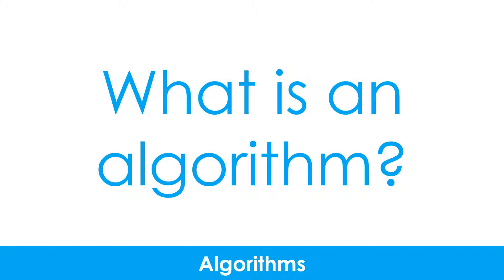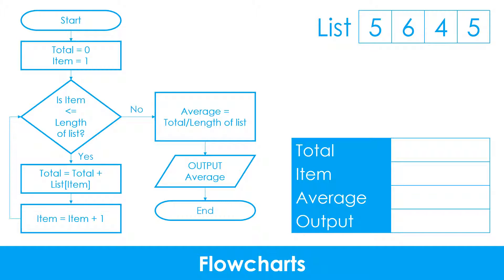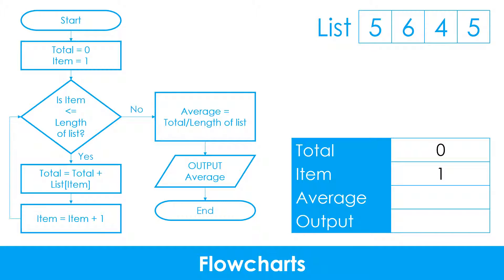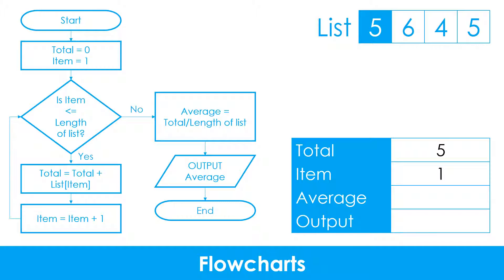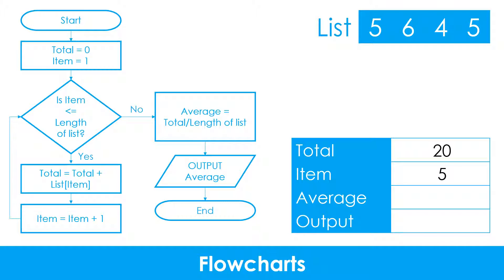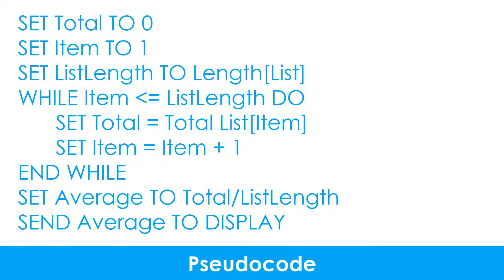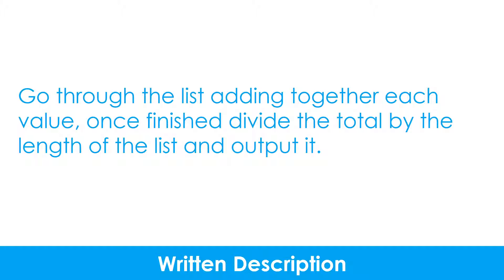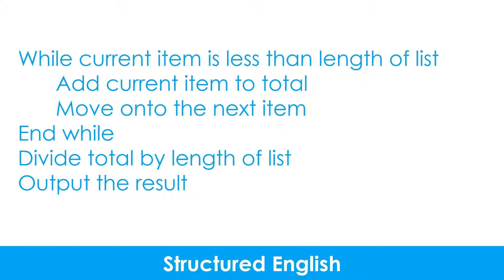Interpreting and Creating Algorithms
Revision video for the Edexcel GCSE Computer Science course. Covers algorithms and how they can be represented using flowcharts, pseudocode, written description and structured English.